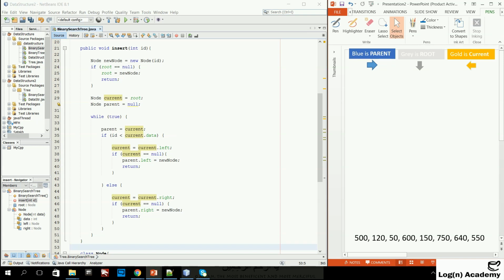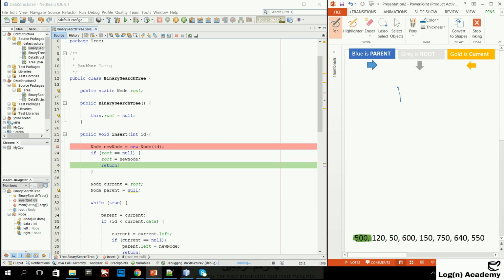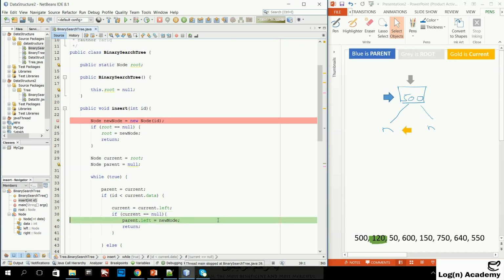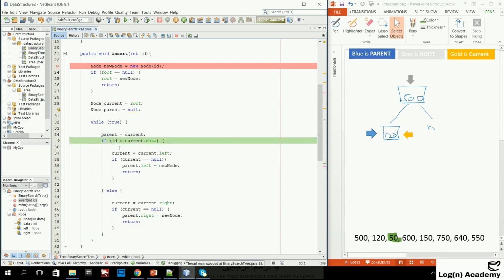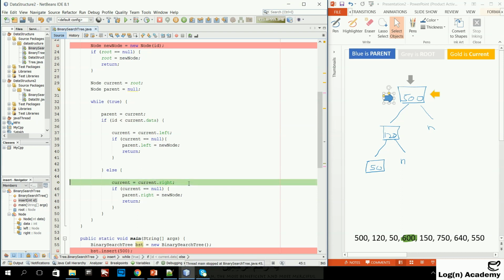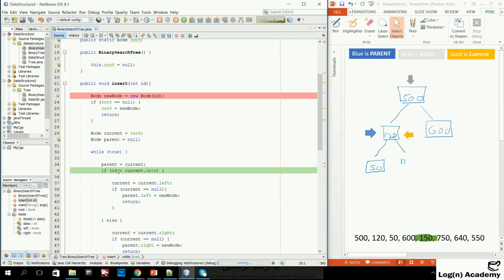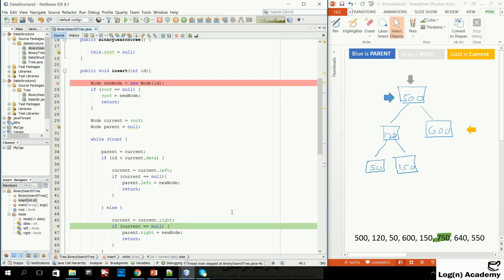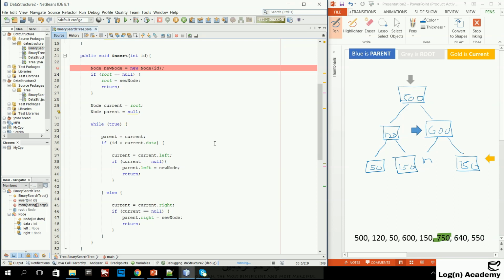4. Data Structure & Algorithm: Binary Search Tree - Insert operation case 2